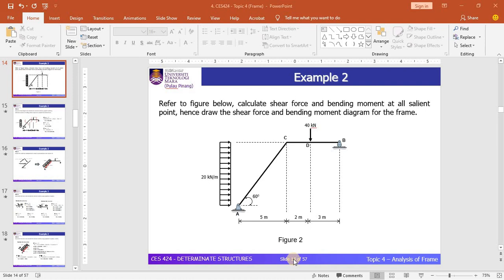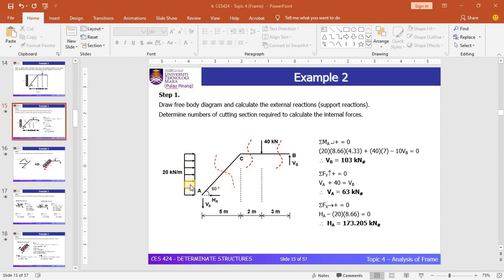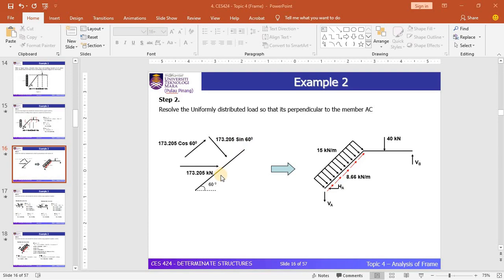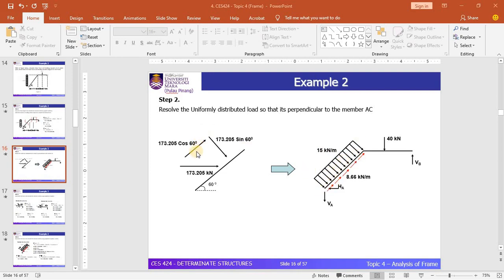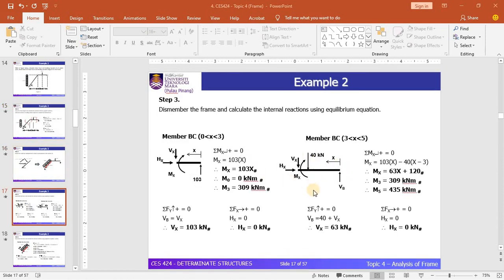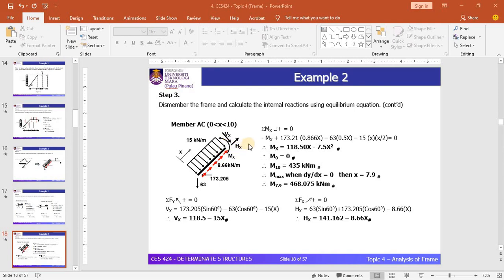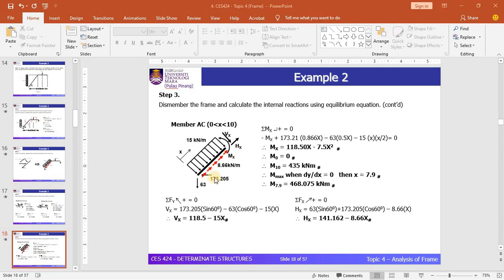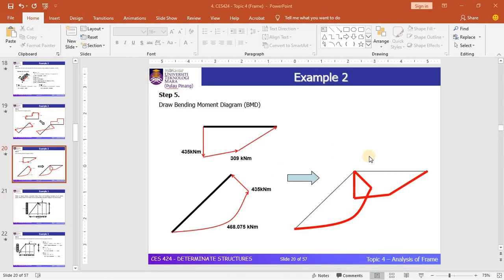Topic 4 Frame Part 2